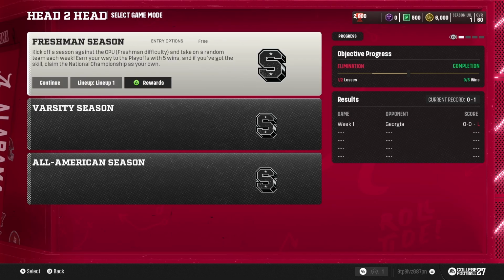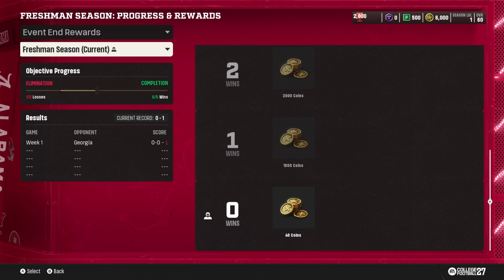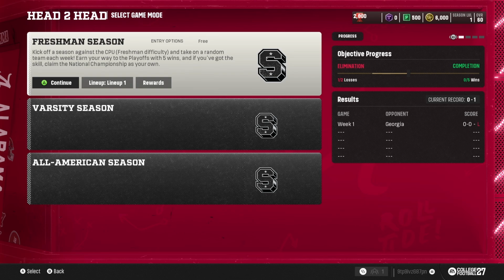College Football 27: How to Play Solo Seasons Against CPU in Ultimate Team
in this video, i show you how to play solo seasons against the cpu in ultimate team in college football 27. did this video help? comment below and let me know. thanks!